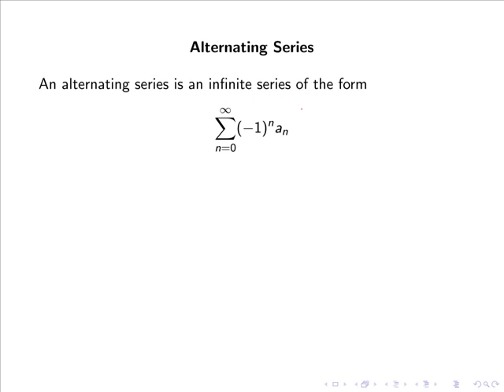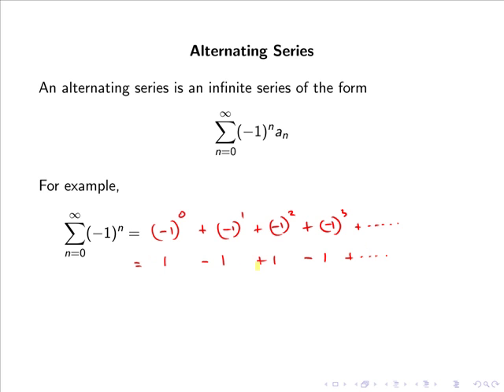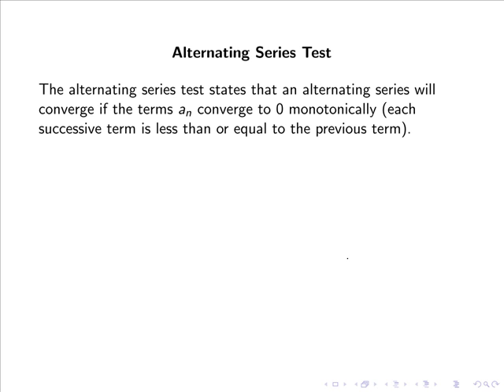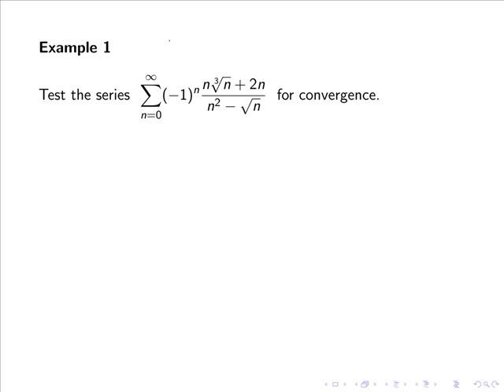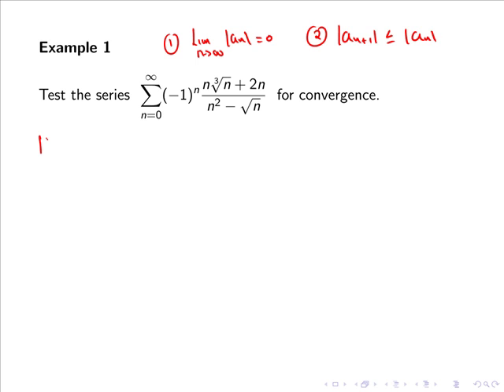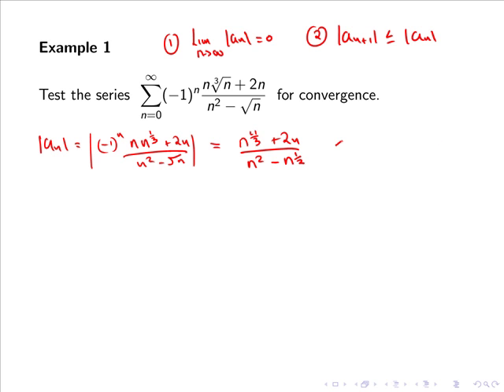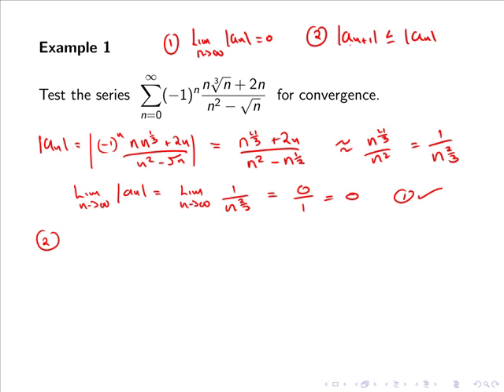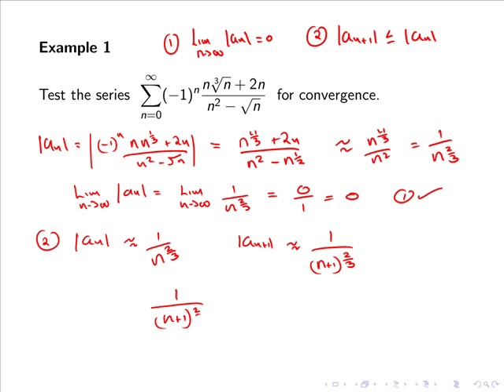Sequences and Series: Alternating Series Test (MathsCasts)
Introduces the concept of an alternating series and the Alternating Series test before utilizing this method to determine the convergence of such a series.